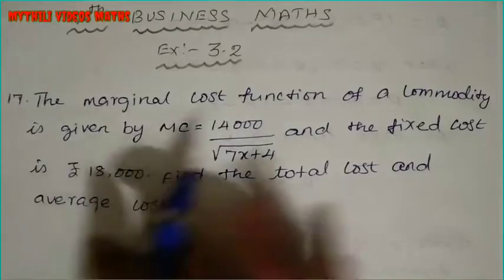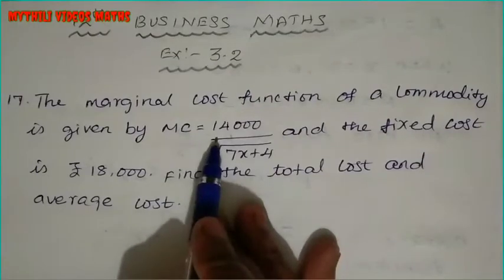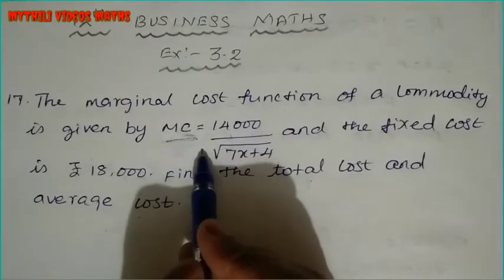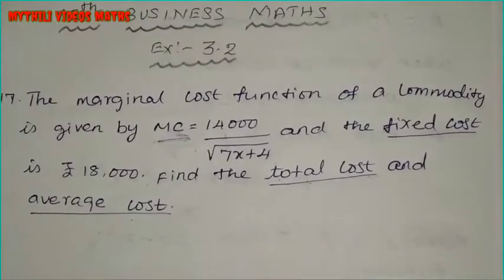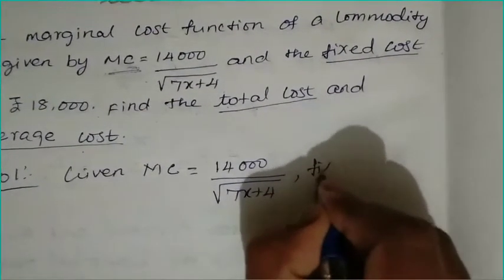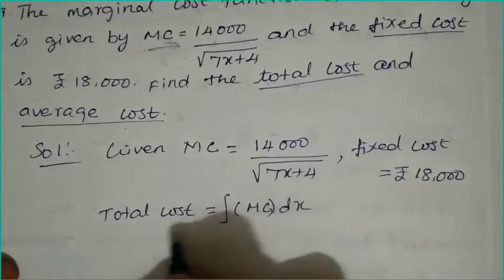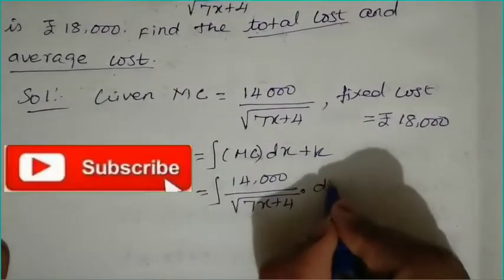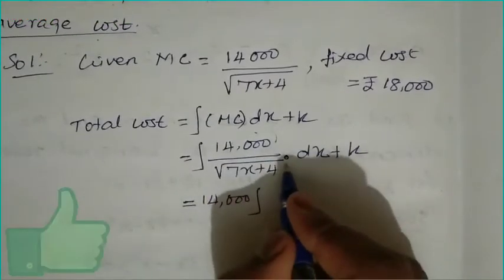12th Business Maths|Exercise 3.2|Sum 17